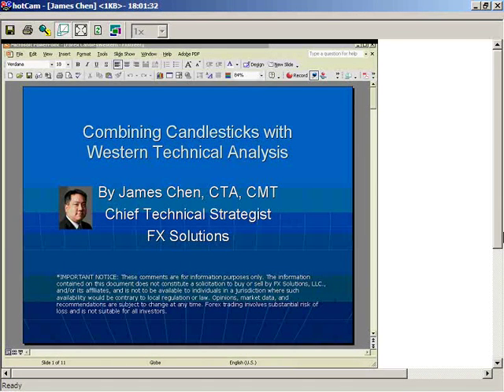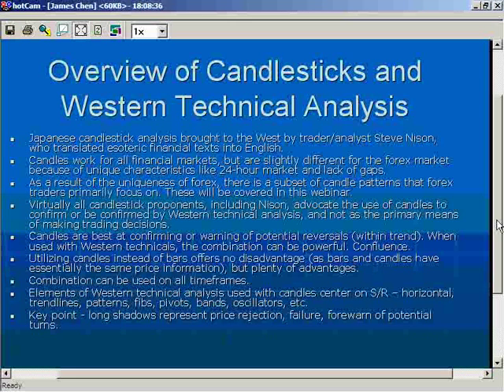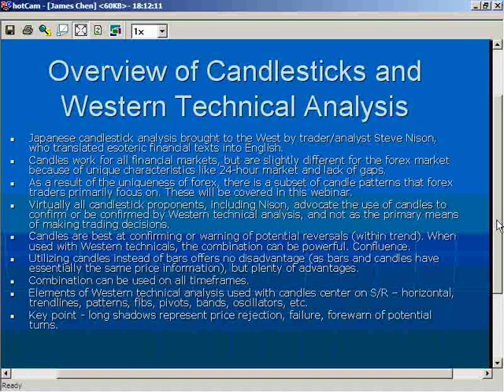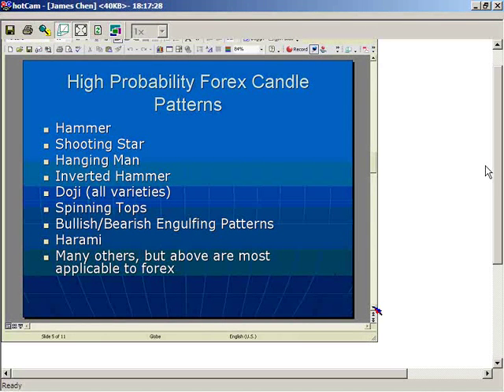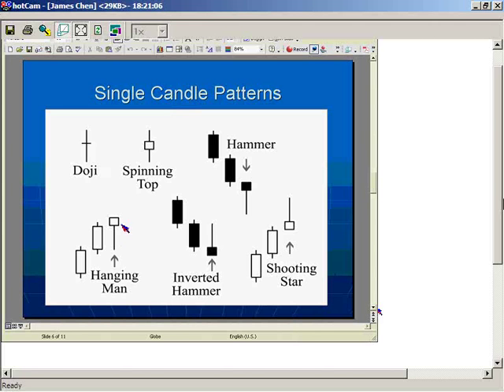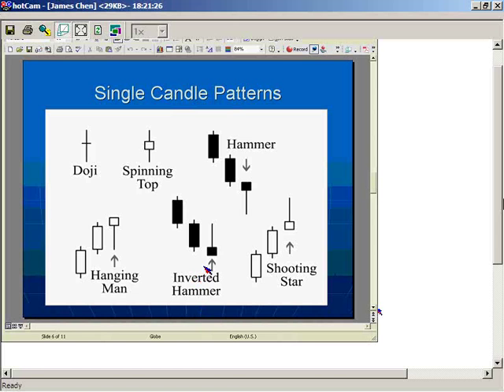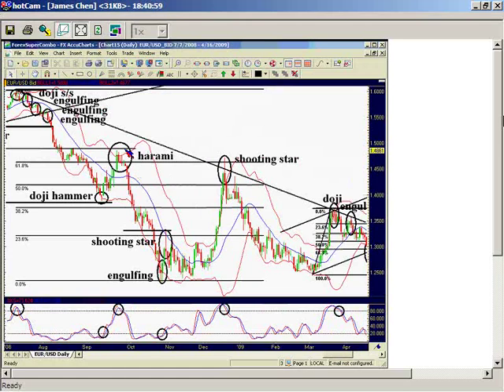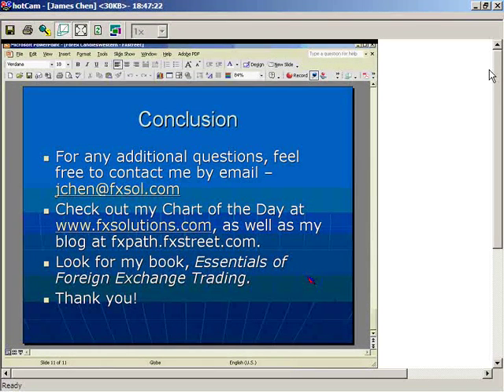James Chen, CMT: Combining Candlesticks with Western Technical Analysis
Date of issue: 12 November 2009. Speaker: James Chen, CMT. Learn how to identify the best combinations of Japanese candlestick patterns and Western technical analysis to find high-probability forex trading opportunities. When used in conjunction with each other, this powerful combination unveils potential entries and exits that are far more reliable than when either element is used alone.